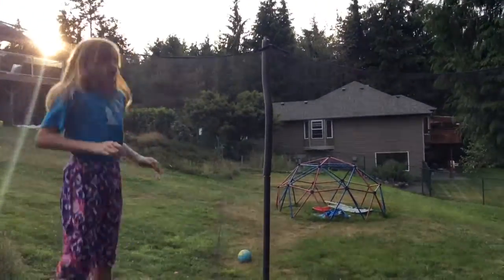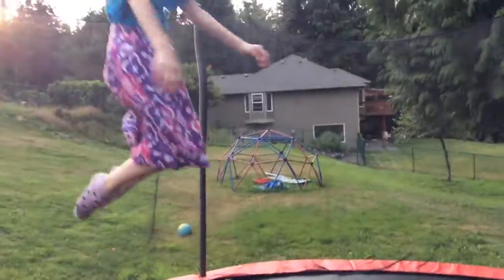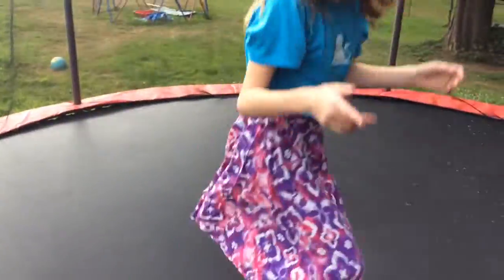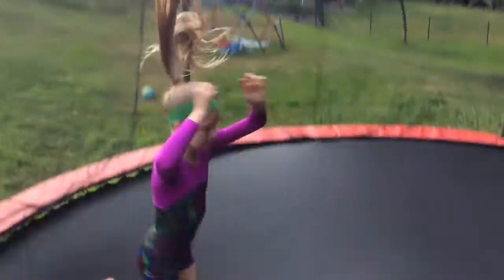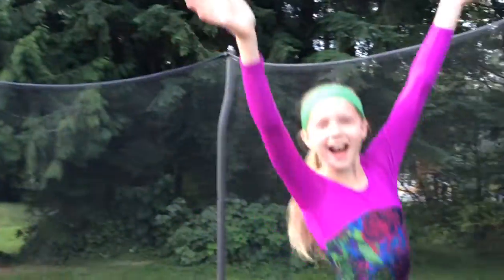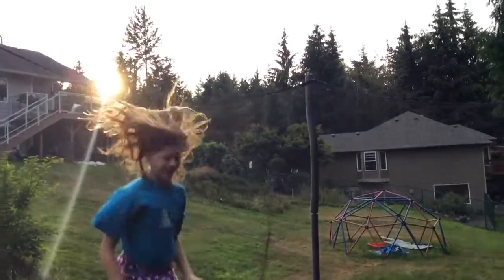Trampoline fun can Lauren do a...